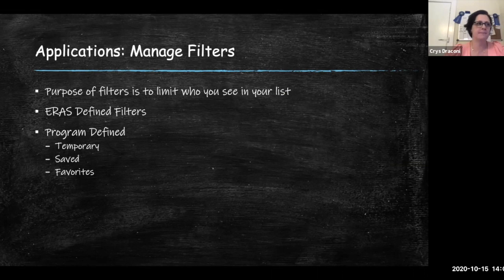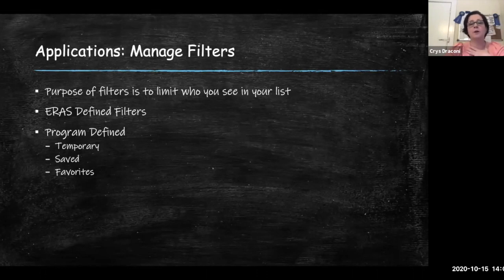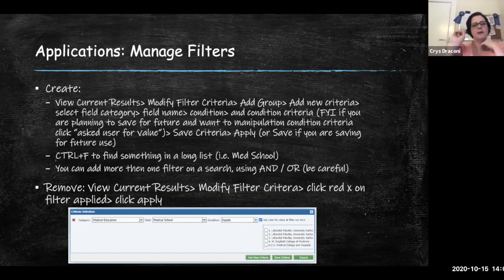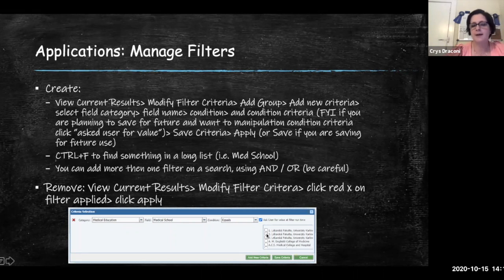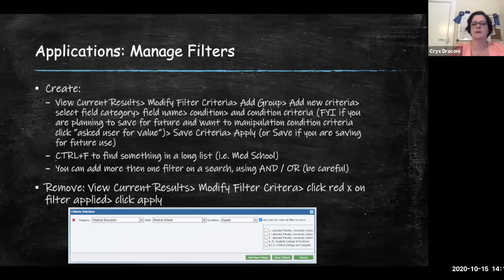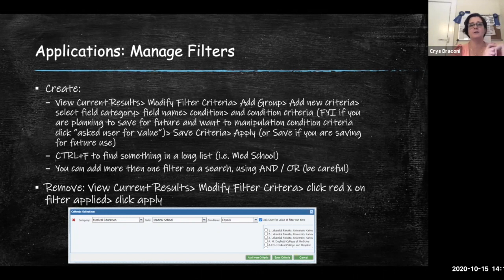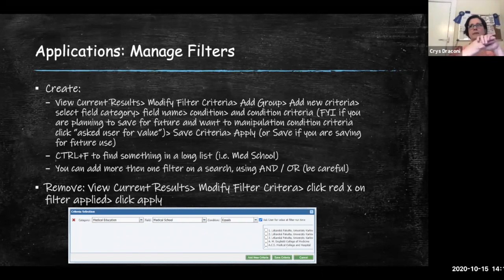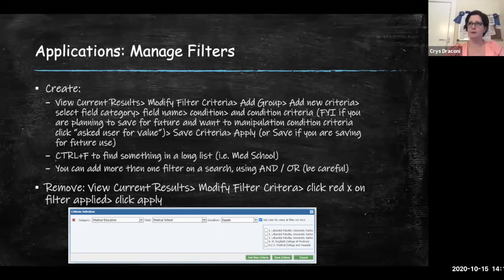7. ERAS Applications: Filters [ERAS for Program Coordinators: In a Nutshell]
This video is just one in the series for ERAS for PCs: In a Nutshell.  See below to jump between sections.  Also see resources for additional resources referred to within the videos.  If you have suggestions for additional topics, please put them in the comments of any of my videos.

1. Introduction
2. ERAS Introduction
3. ERAS Navigation
4. ERAS Dashboard
5. ERAS Applications: View Current Results
6. ERAS Applications: View Application
7. ERAS Applications: Filters
8. ERAS Applications: Exports
9. ERAS Scheduler
10. ERAS Ranking
11. ERAS Setup
12. ERAS Program Messages
13. ERAS Bulk Print Requests
14. ERAS Conclusion / Further Resources

Resources / Links:

AAMC Twitters: @AAMCToday @AAMCProvDev